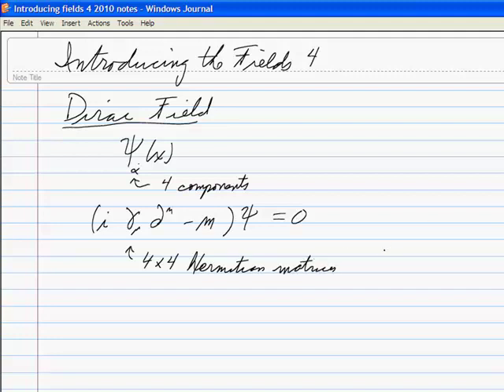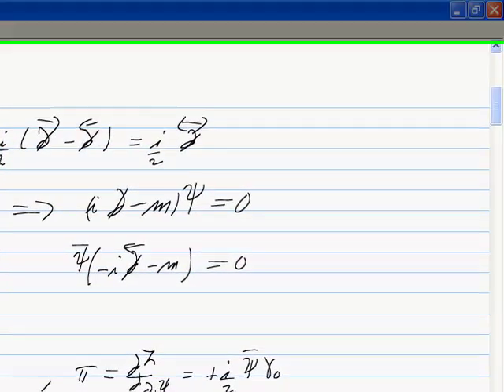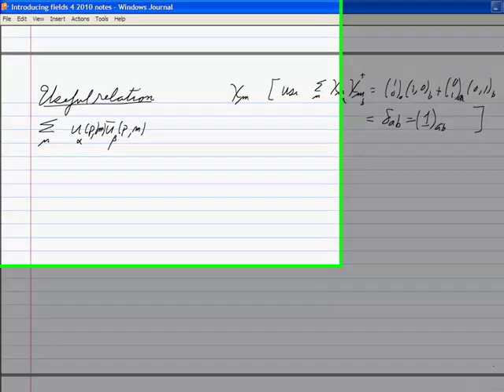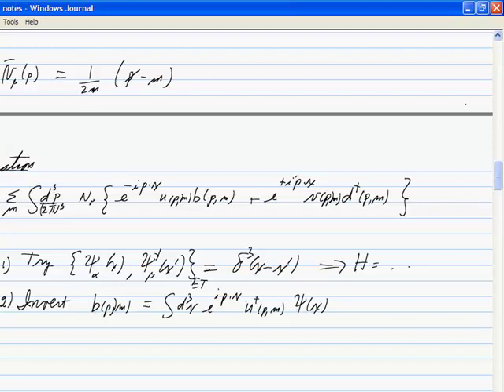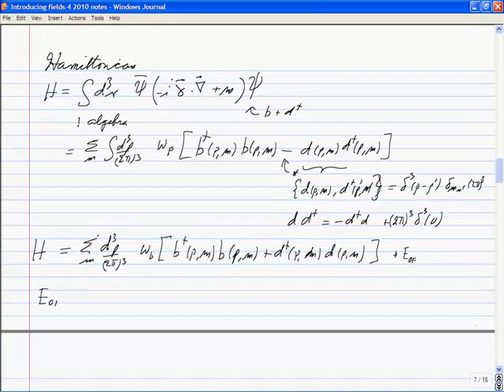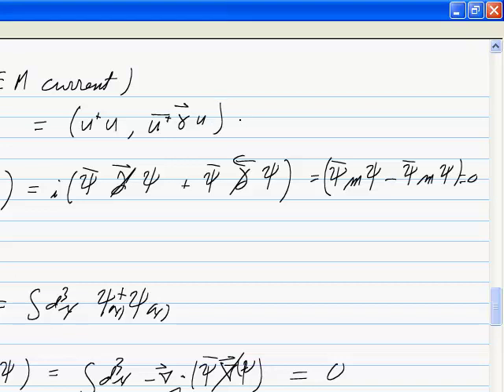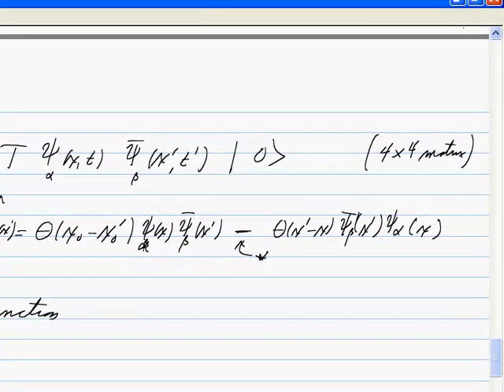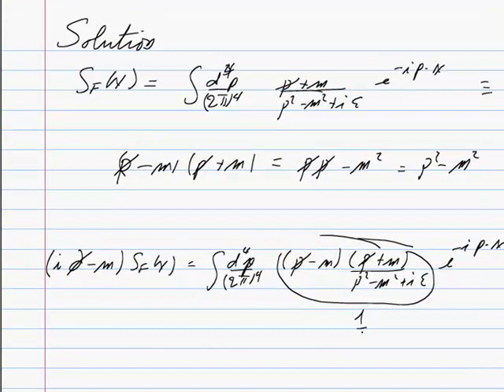Quantum Field Theory 1-07-Introducing fields 4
Introducing fields 4 – the Dirac Lagrangian, Hamiltonian, useful identities, quantization, the particle number current, the Dirac propagator.